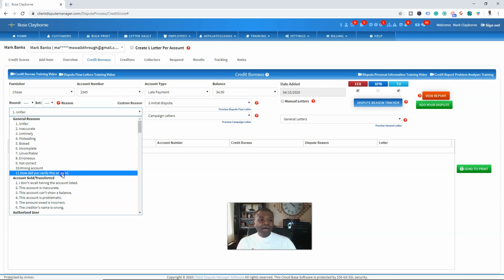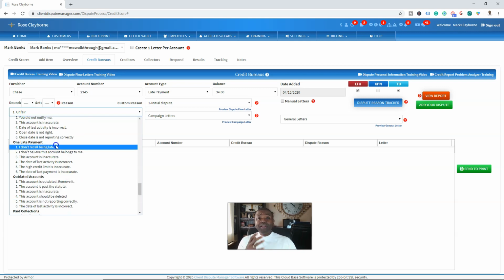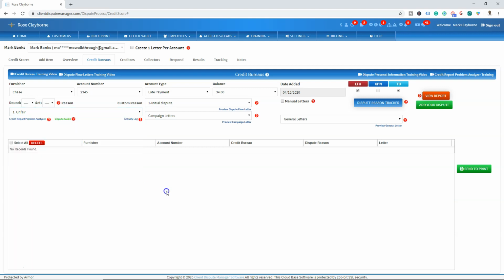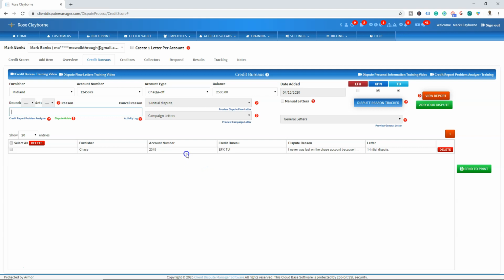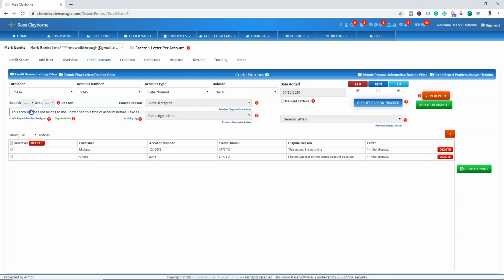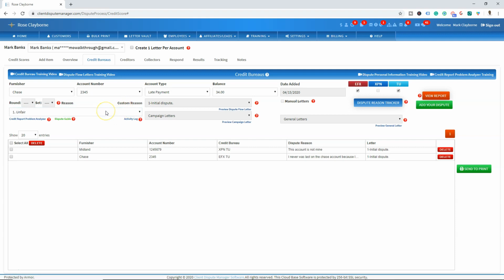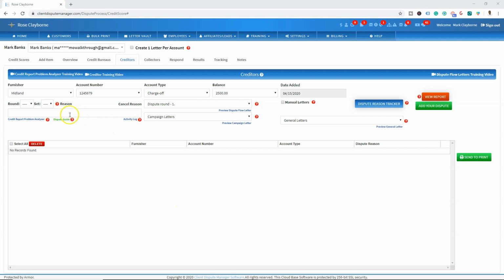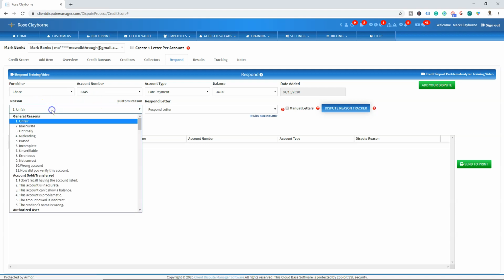Credit Repair Software with the Best Dispute Reason Secrets(2023)